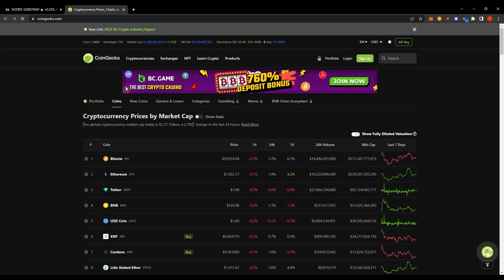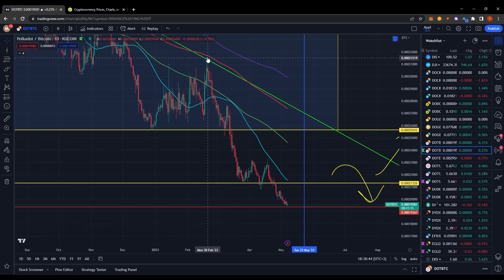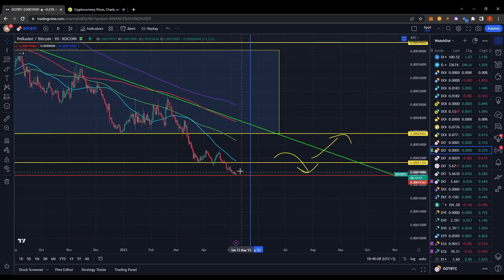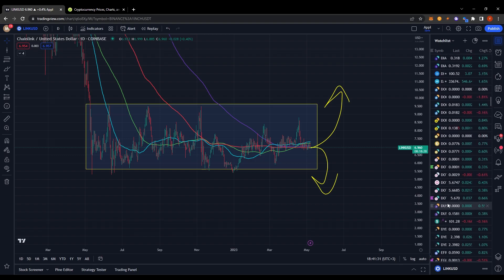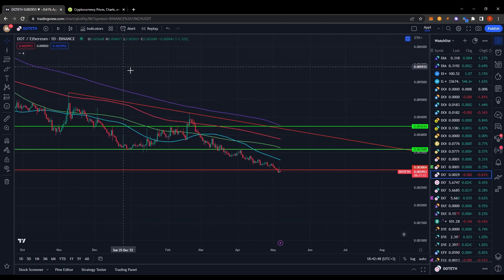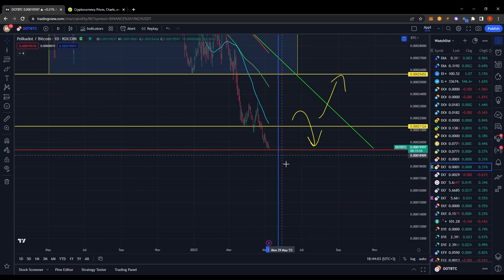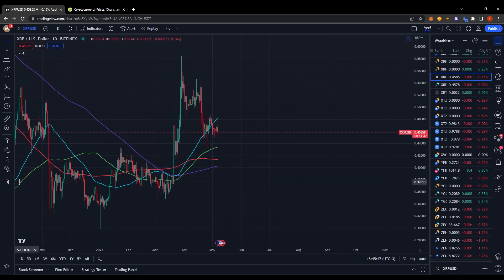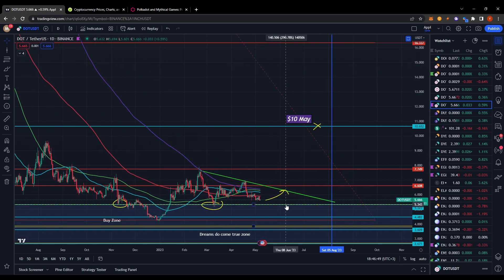Polkadot (DOT) Bounce Is On Its Way - Finding The Bottom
I find undervalued gems with good fundamentals and verify that they are solid with technical analysis.

Nothing herein shall be construed to be financial legal or tax advice. The content of this video is solely the opinions of the speaker who is not a licensed financial adviser or registered investment adviser.  Purchasing cryptocurrencies poses considerable risk of loss. The speaker does not guarantee any particular outcome. Past performance does not indicate future results.